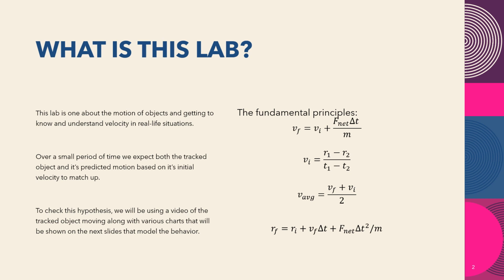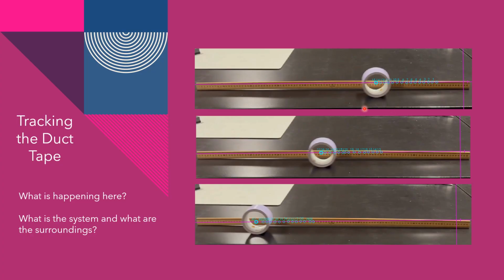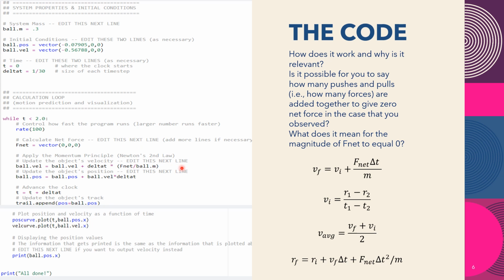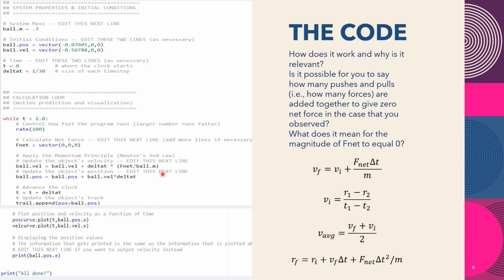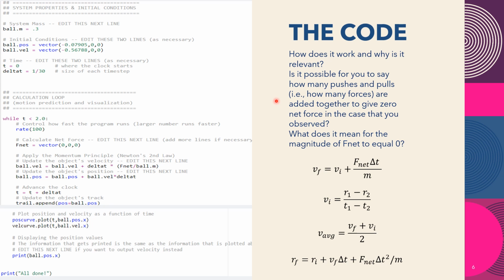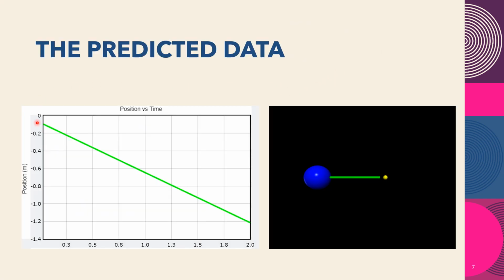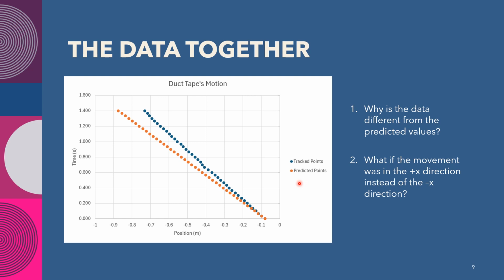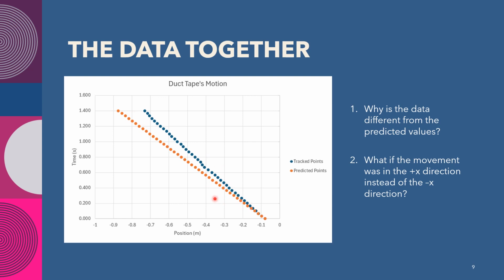Lab01 Physics2211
This is for my physics class, so yay!